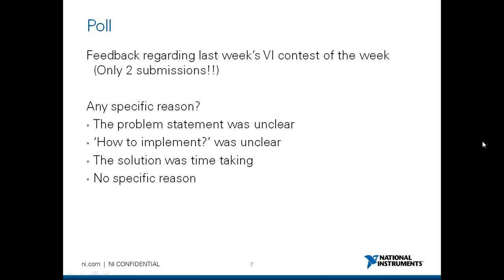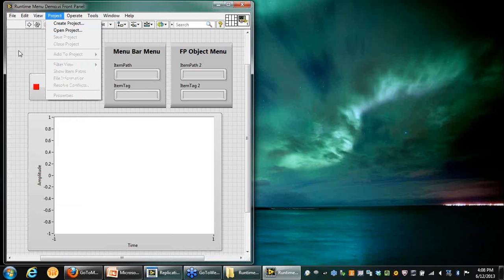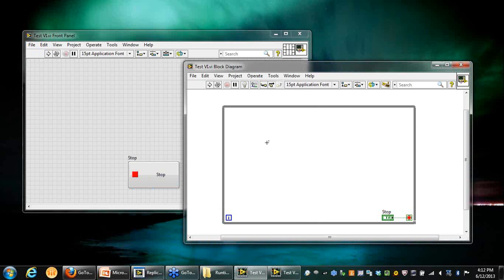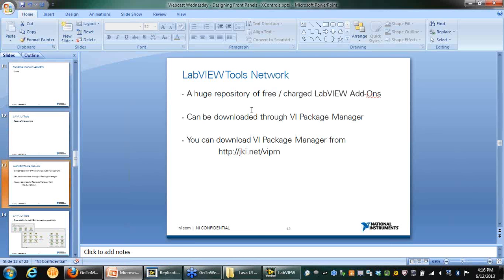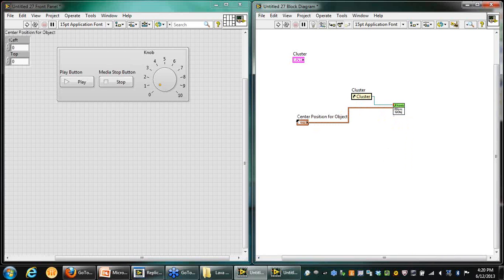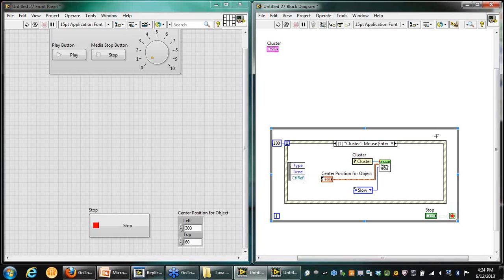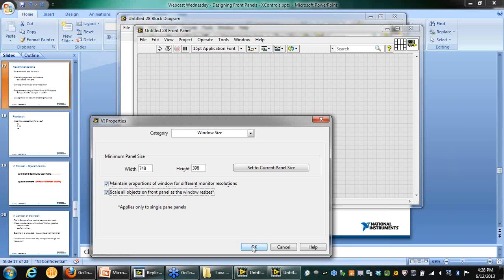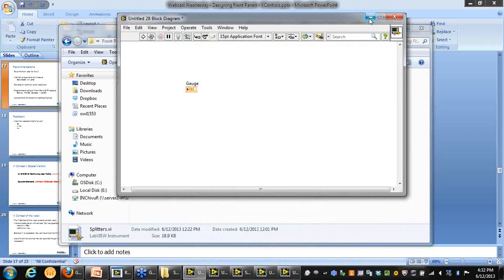Webcast Wednesday # 6 | Front Panel Design Runtime Menu & LAVA UI Tools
Moving on from last week's session, this edition of Webcast Wednesday dealt with creating and configuring run time menus, graphical user interface tools and other features like managing resolution.

Please feel free to post your queries & doubts as comments They'll be resolved by our team, or better, by the vast network of LabVIEW enthusiasts on this online community.